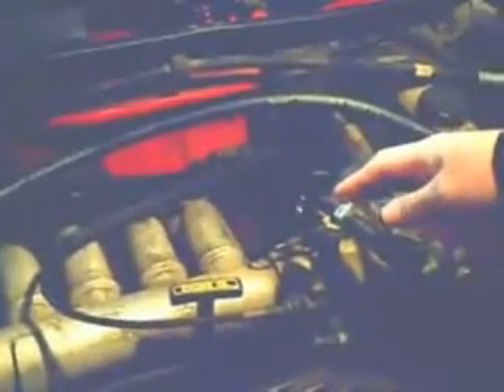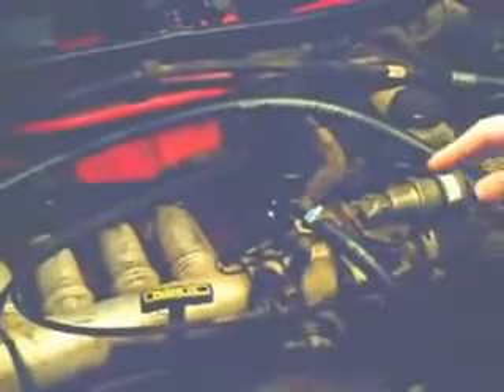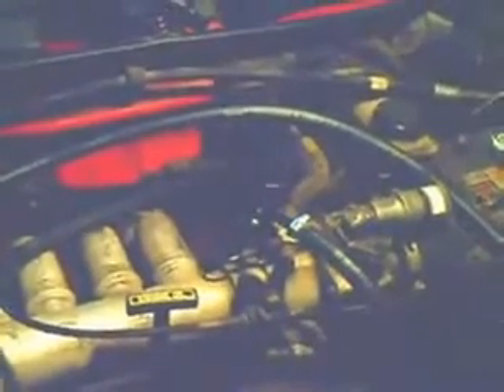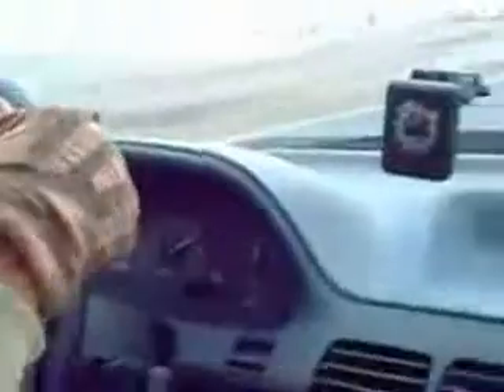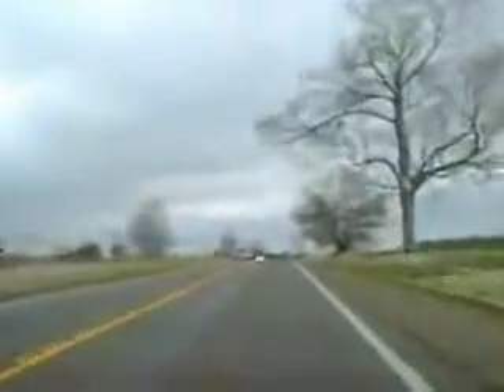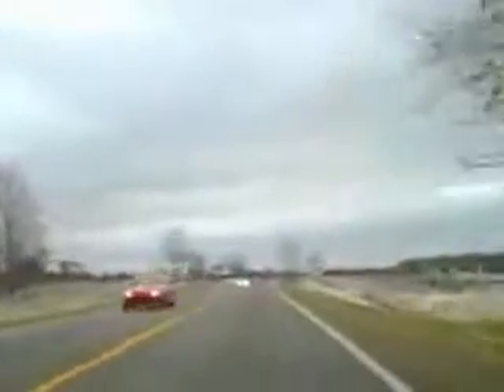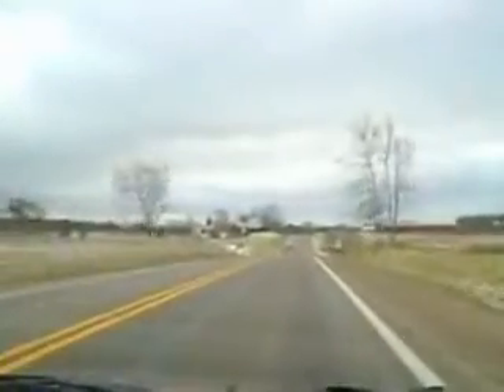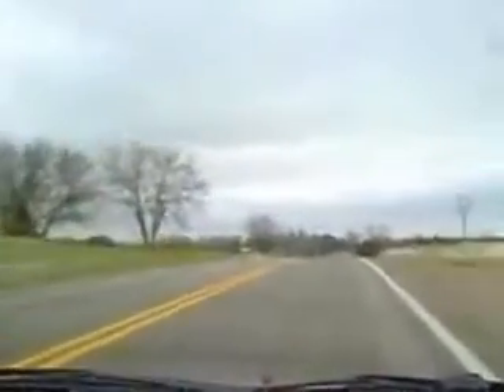Water Cars - Covert Your Car to Run on Water Part 1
There are many guides for sale that claim to convert cars over to running on water, but in reality it is not possible to run a car solely using water as a fuel - the technology just isn't sufficiently advanced enough. You can however supplement your current fuel with energy derived from water, and converting your car is actually quite a simple process, as long as you have a basic understanding of mechanics.

To modify your car to using a water fuel supplement, you will need to install an electrolysis system that will extract hydrogen and oxygen from water, (HHO gas) and then inject this into your engine manifold or carburettors.

This will have the effect of vaporising the conventional fuel, meaning that smaller particles are being burnt. The efficiency of the engine is not affected, because most of the fuel burnt in combustions engines is actually wasted. The HHO gas reduces this wastage, and so increases your overall mileage and significantly lowers your gas bills and emissions.

You can convert your car to a water system with items you can buy from a regular hardware or DIY store. You can buy some ready made electrolysis systems specifically made for this purpose as well, but these can be very expensive.

Whichever system you use, it will be run from your battery, so before you start installing, check your battery is operating properly and it also might be a good idea to give your engine a thorough service.

There is no point fitting a fuel saving device if your engine is not running properly in the first place. Also you may want to consider treating the exhaust system and various part of the engine against rust.

Springfield Massachusetts USA
Queanbeyan Australia
Cambodia, Phnom Penh,
Ireland Dublin
Denmark, Copenhagen,
Nigeria, Abuja,
Barbados, Bridgetown,
Malta, Valletta,
Namibia Windhoek
Aurora Colorado USA